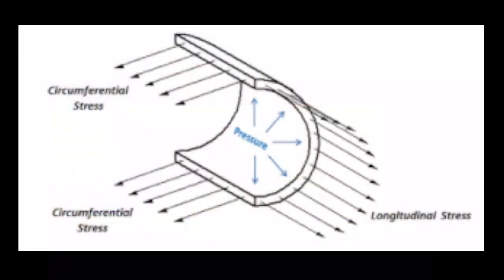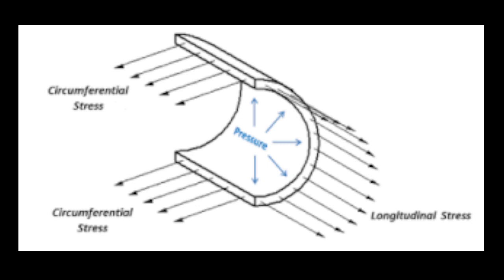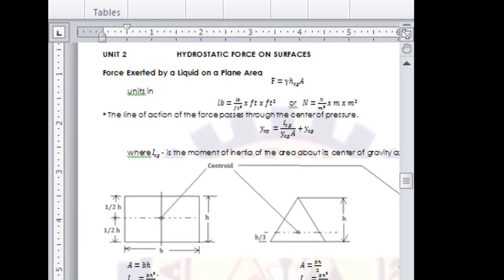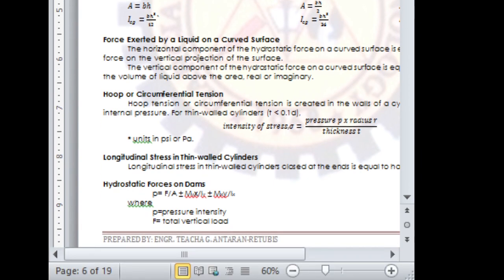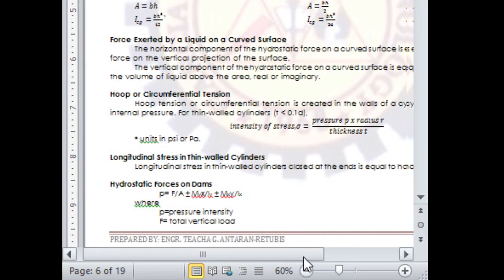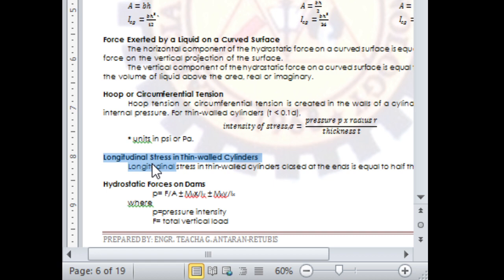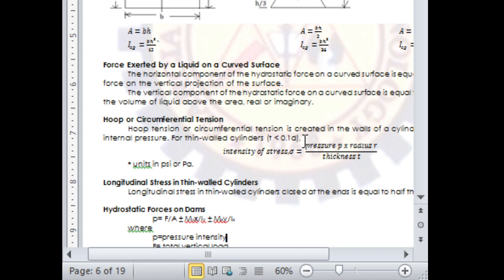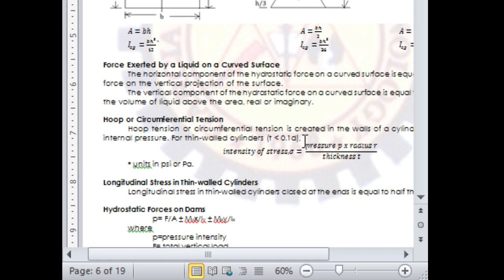Hoop or Circumferential Tension